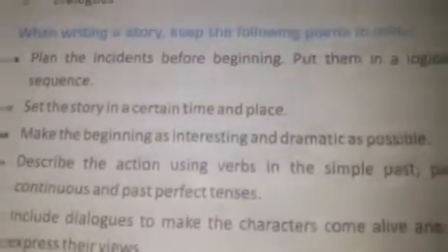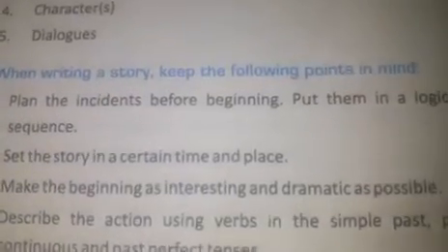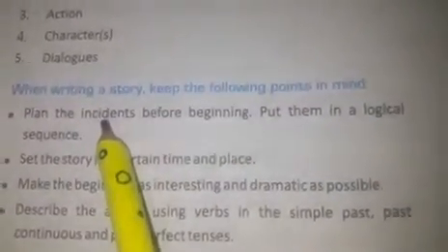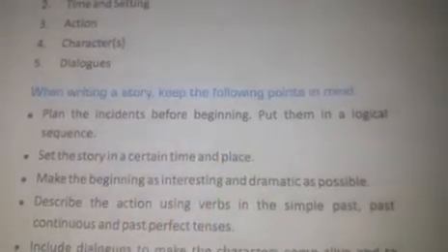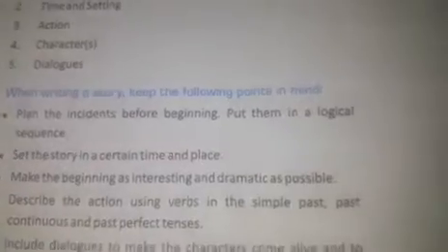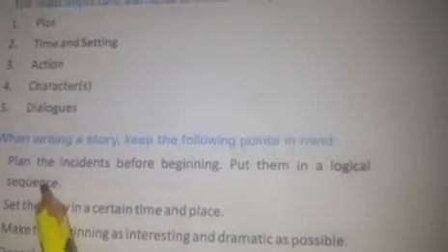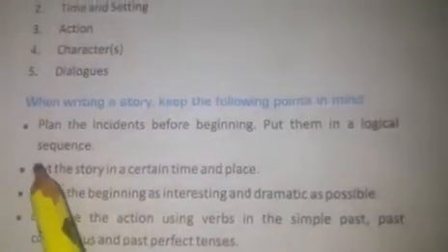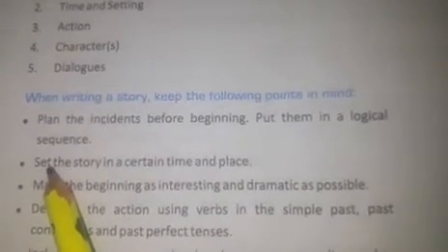29 May 2020